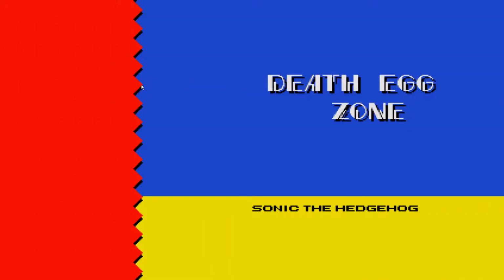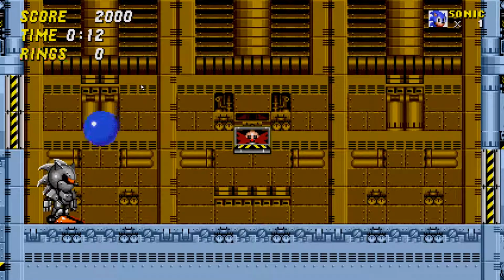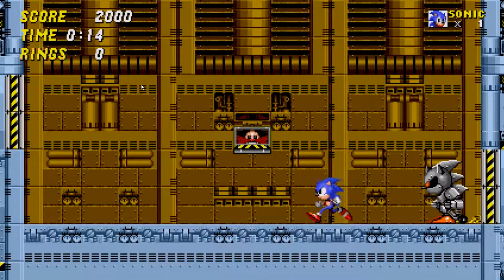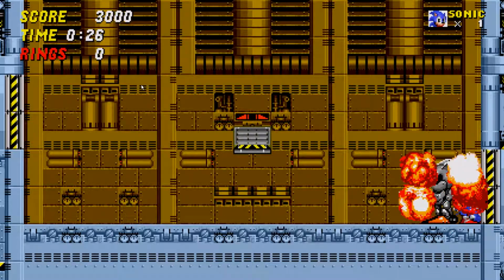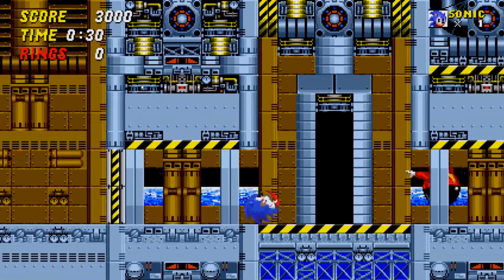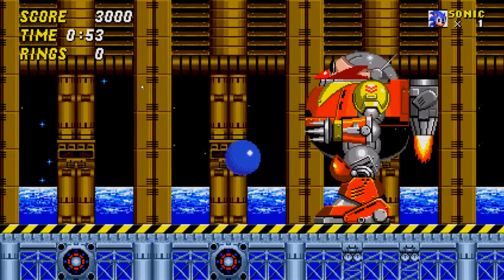Sonic 2 Remake - Sonic Episode 11 - Death Egg - The Cozy Corner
This is the mobile remake of Sonic the Hedgehog 2 on bluestacks emulator.
Got questions or feedback? You can find me on steam